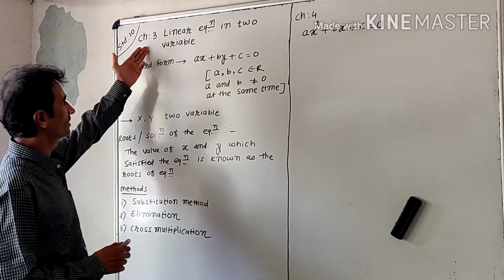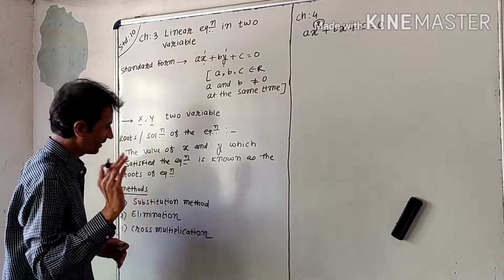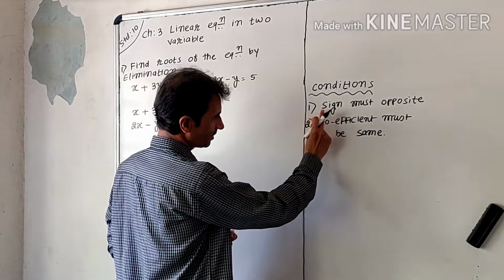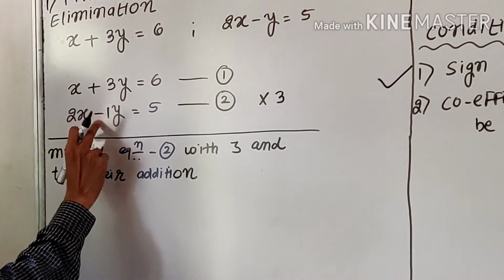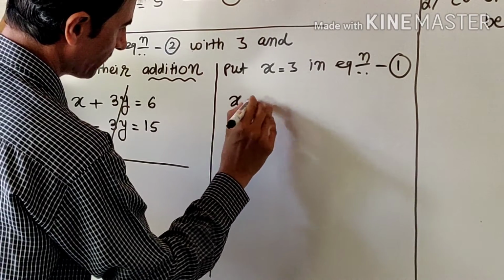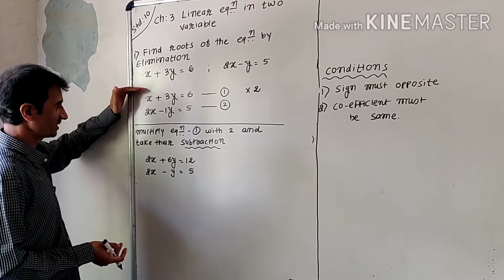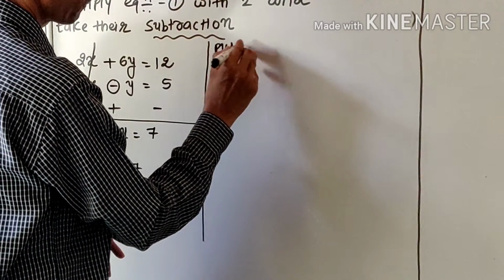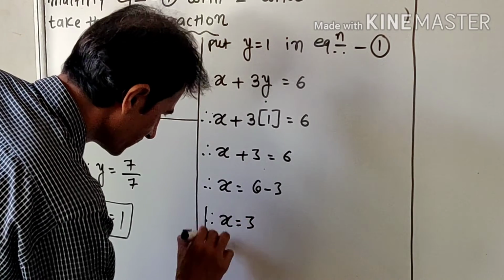STD :10 Ch-3 Linear Equation in two varaiable (Part-1) Gujarat Board Maths Shyam Sir {2020-2021}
Educational Video of Maths by Shyam Sir Gujarat Board Ch-3 Linear Equation in two varaiable